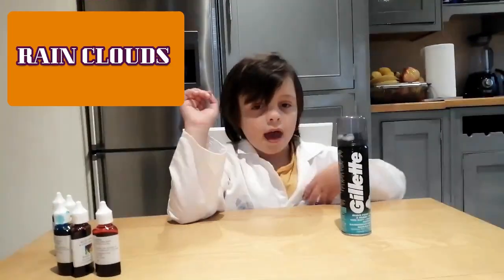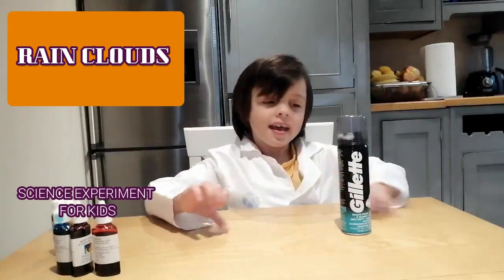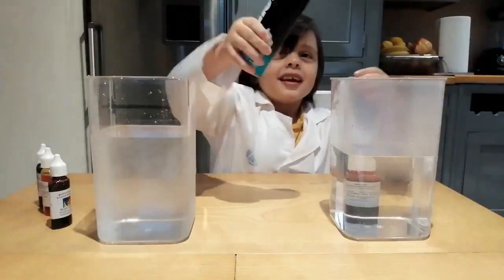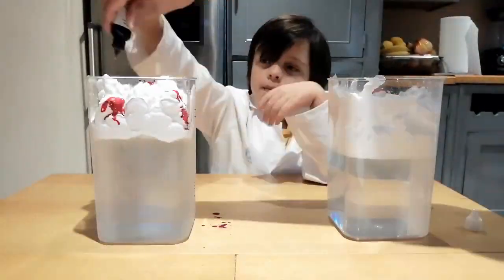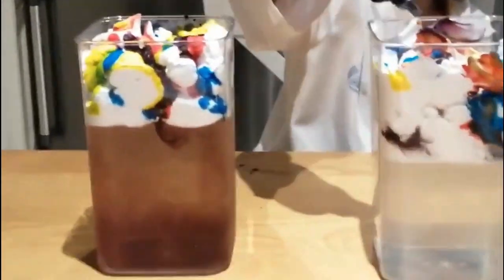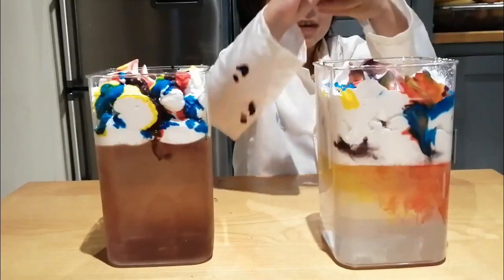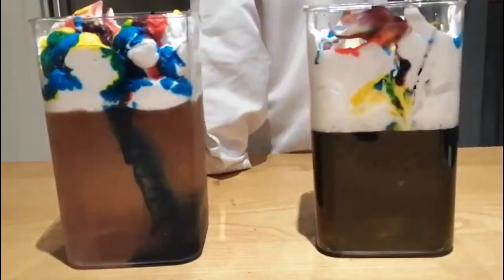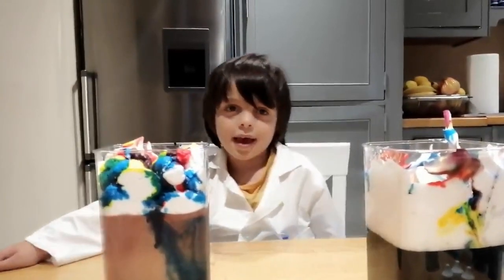RAIN CLOUDS SCIENCE EXPERIMENT FOR KIDS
Lear with Fred how to make a Rain cloud in a plastic jar, this is an easy Science Experiment. Amazing Science Experiments for kids is awesome and a great way to learn. This is a Safe and Fun Science Experiment you can do at Home!
Fred Kids TV is a channel with easy and fun activities for kids.